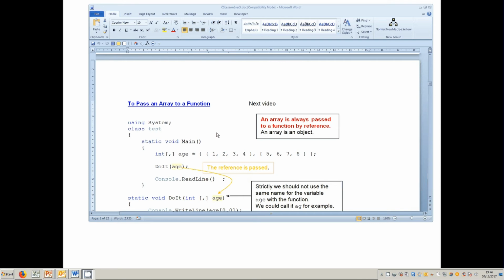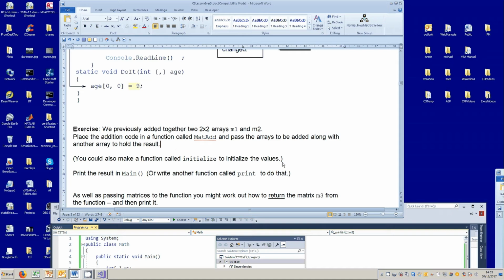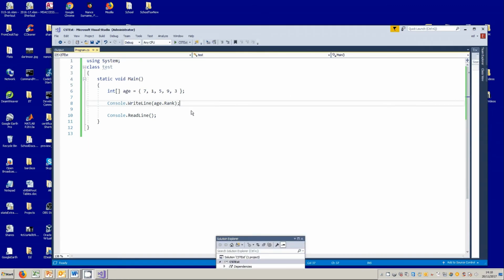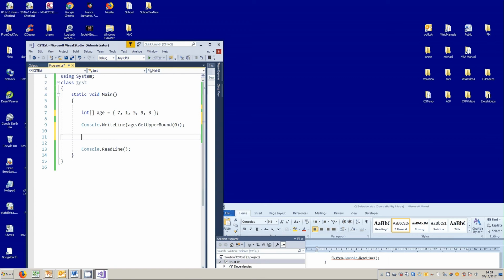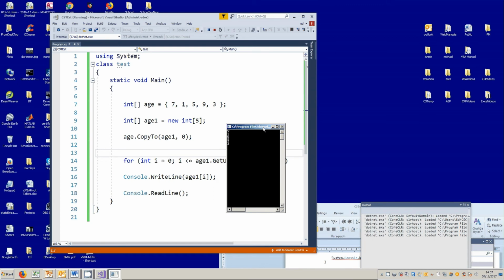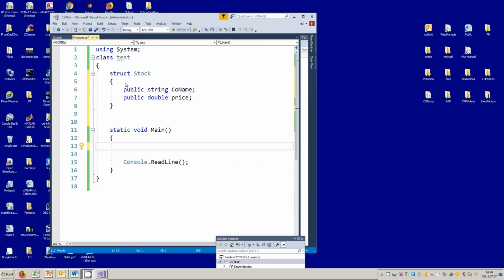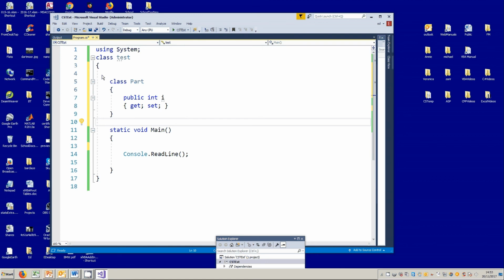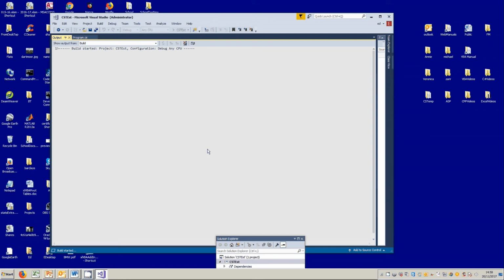C# Arrays Part2